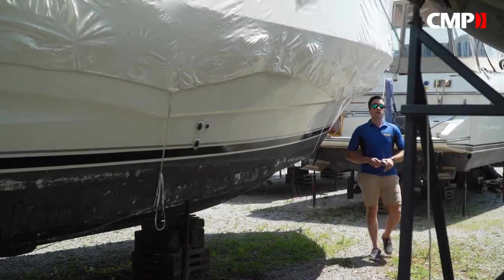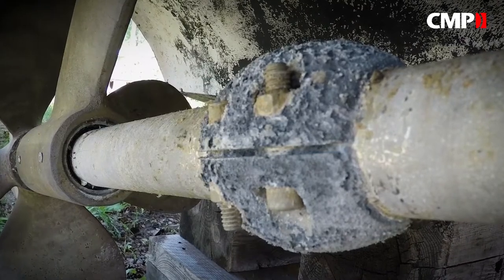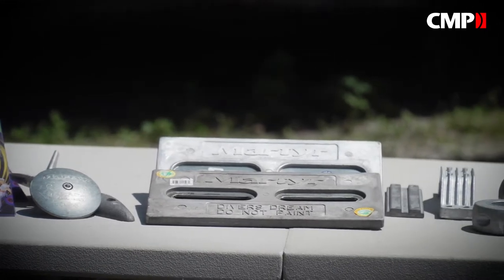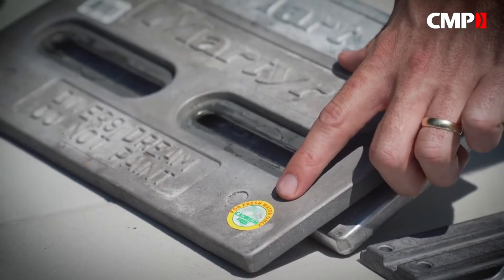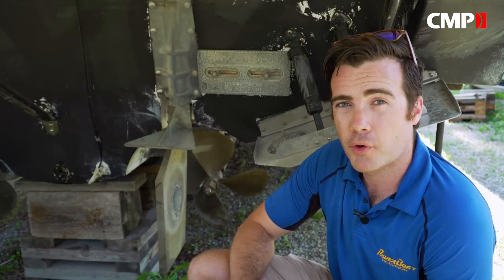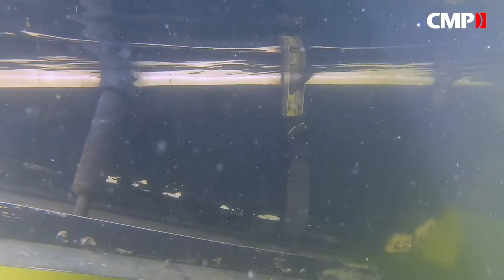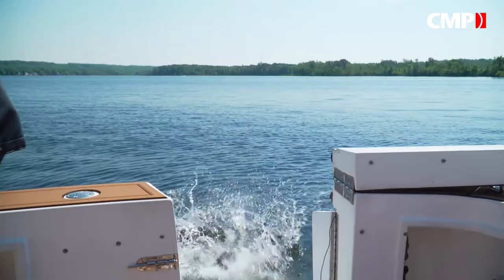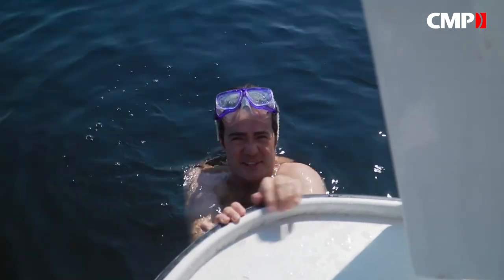CMP Group | Martyr Anodes | About Martyr Anodes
Martyr is the only manufacturer that offers all three alloys that protect your boat from corrosion that can occur in salt water, brackish water, and freshwater.